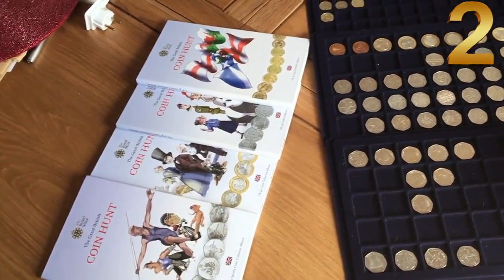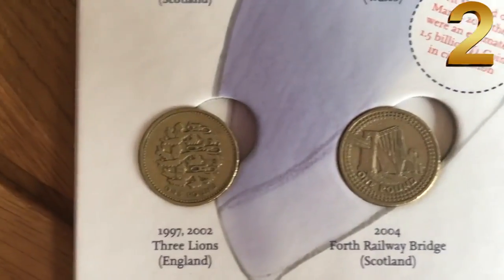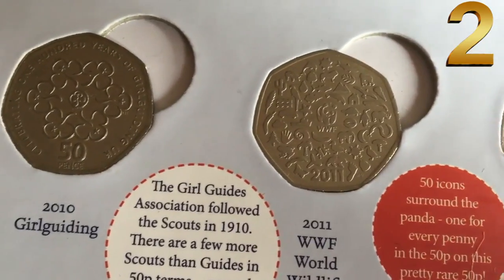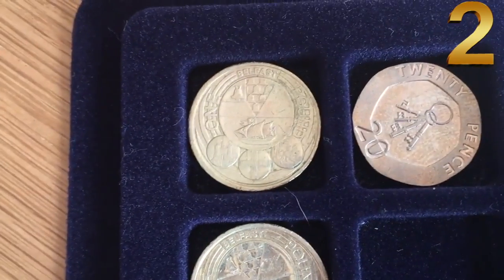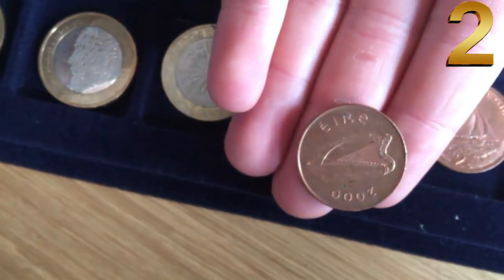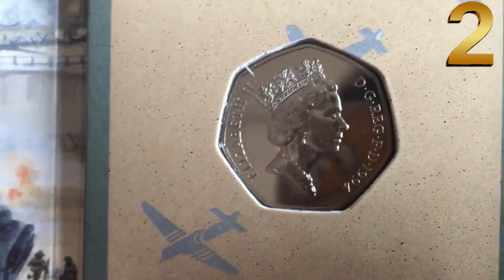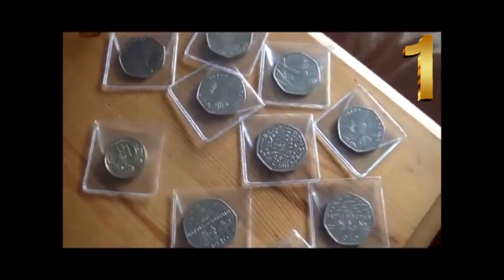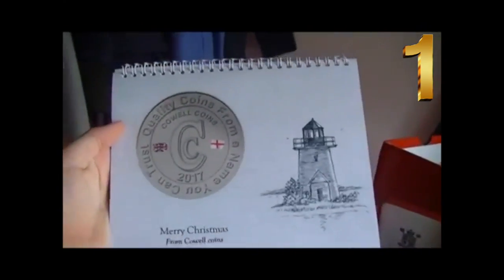Top 5 Subscriber Coin Collection Videos of the Month #4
send in your collection videos below